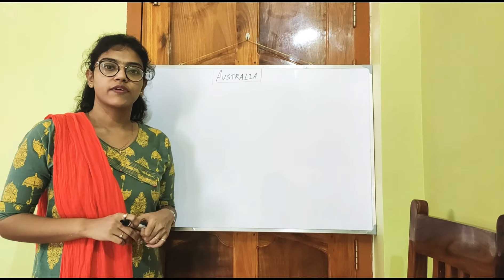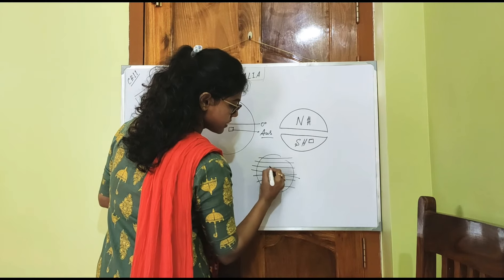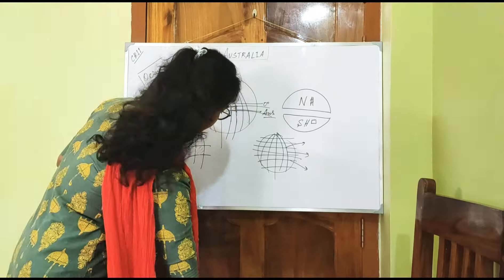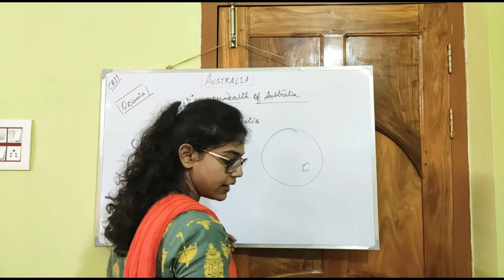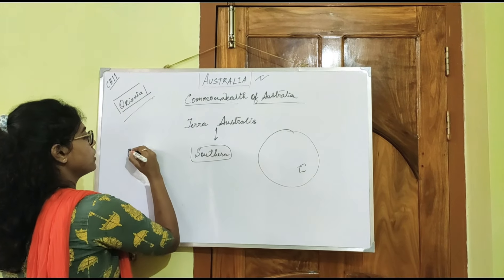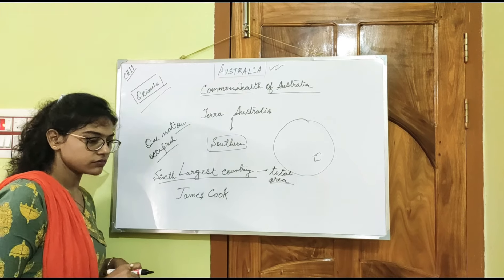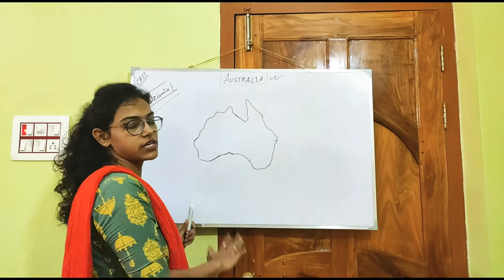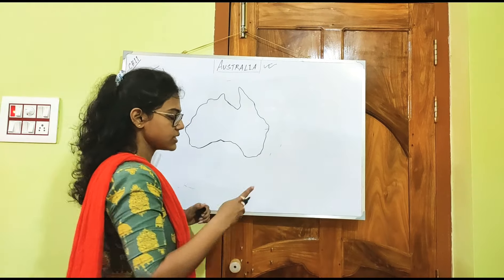Class VII, CONTINENT AUSTRALIA (Chapter 11), (Part 1)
St. Claret School, Bishrail